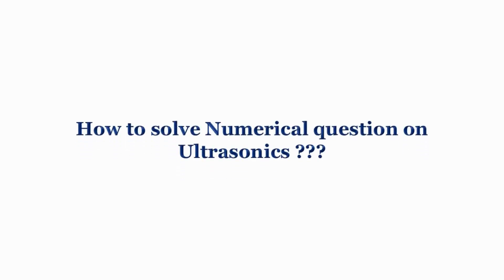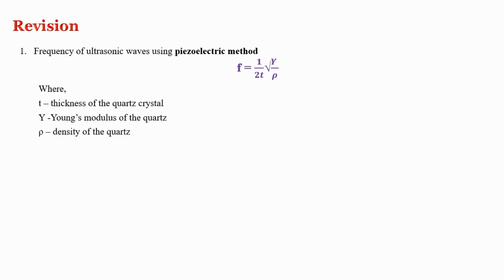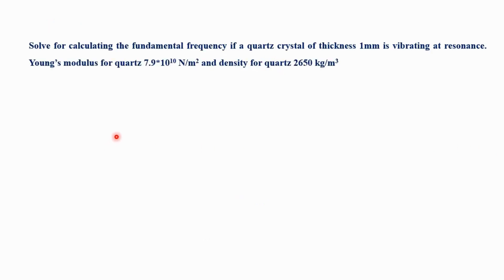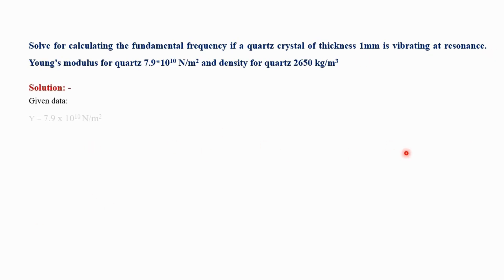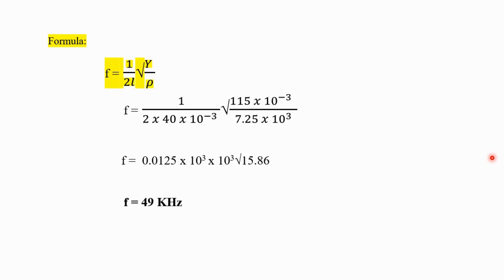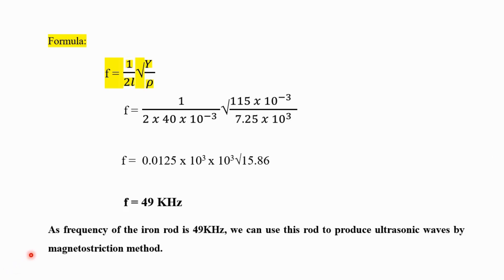How to solve numerical questions on ultrasonics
In this video, numerical questions on the piezoelectric method and magnetostriction method are discussed.  Refer to my previous video to gain knowledge about ultrasonics, piezoelectric method, and magnetostriction method, video link is provided below: